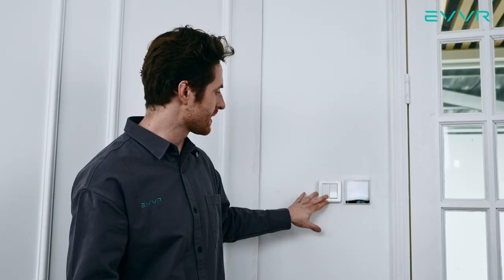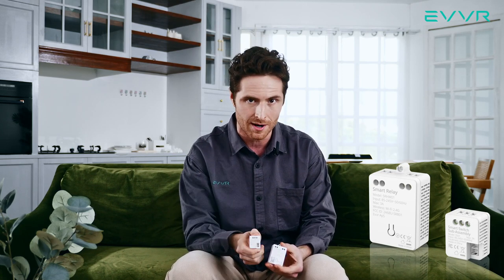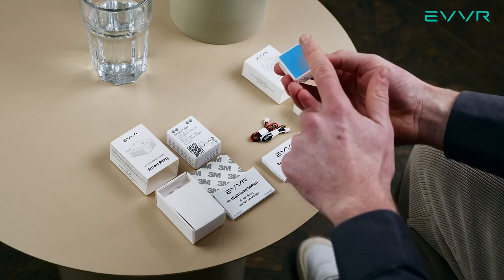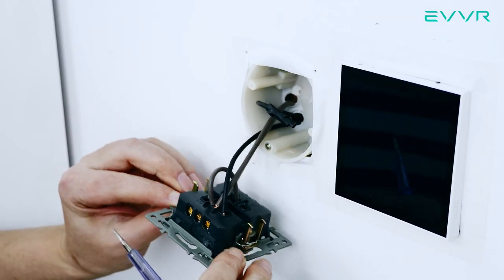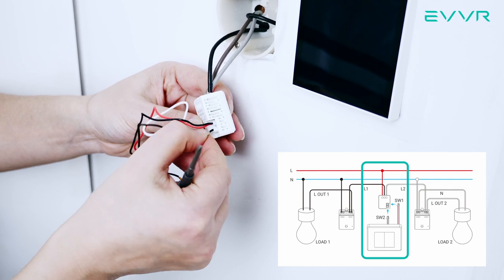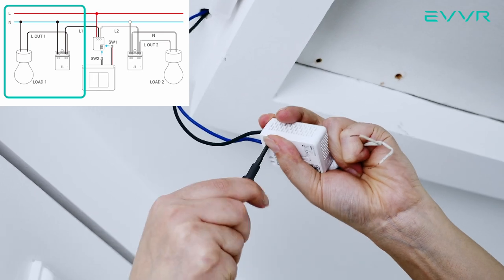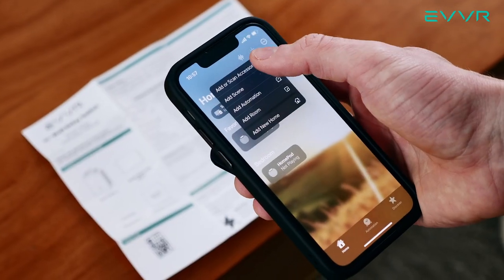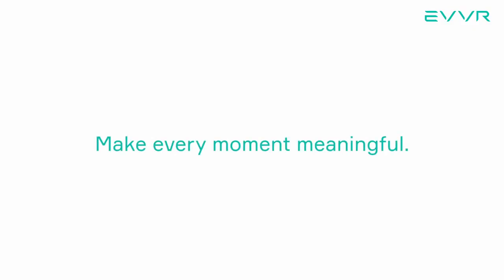Smart Light Switch Installation Guide for Double Switch|European|Homekit|Alexa|SmartThings|Evvr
No matter how you wire two lights to the switch panel, the Evvr Smart Relay Switch can make your lighting smart!🥳🥳 In this video, we will demonstrate how to install Smart Relay Switches, how to wire light bulbs and switches and how to use mobile application and mechanical switches to control lights on and off in the case of a double light switch controling two separate lights. 💪💪 You'll find that Evvr's switch and relay are very small and will fit all sizes of switch boxes and light bulbs. 🧐👀 If you are looking for a smart switch compatible with Apple HomeKit/Google Home/SmartThings/Alexa Echo, Evvr will be your best choice!💡🥰

🎥 How to install Evvr In-Wall Relay Switch for the single switch

❤️ Why choose In-Wall Relay Switch? ❤️

💡No Neutral Wire Required
No neutral wire required installation. Enjoy the convenience of smart lights and smart relays, without spending a fortune to rewire the electrical wires inside walls and ceilings.

💡Works with Apple HomKit
Connect Evvr HomeKit In-Wall Relay Switch directly to your Apple devices, with no extra bridge required and control your lights via Siri, with the Home App on your iPhone, iPad, iPod touch, Apple Watch, or Apple TV.

💡Exceptionally Small
The Smart Switch part of the product is kept exceptionally small. 2 Smart Switches can fit in any electrical boxes to support up to 4-gang panel switches.

💡Supports All Wall Switches
Evvr Homekit switch Works with all types of conventional wall switches: toggle switches, momentary push buttons, as well as smart remote buttons. No need to replace any of your existing wall switches.

💡Make Any Light Bulbs Smart
Works with all kinds of regular bulbs: incandescent, halogen, fluorescent, and LED bulbs with no minimum load required, covering voltage inputs from 85~245v @50/60Hz.

💡Hardwired 3-Way or 4-Way
Supports Hardwired 3-Way or 4-Way Control with your existing wall switches, no neutral wire required. Compatible with most HomeKit scenarios.

✨ Content✨

00:00-Intro

00:17-Introduction of In-Wall Relay Switch

01:34-Unboxing the In-Wall Relay Switch

02:23-How to install In-Wall Relay Switch

06:17-How to add smart relay switch to your mobile phone

06:50-How to control the lights by mechanical switch and Evvr Application

07:11-Conclusion

🥰 🥰 If you have any questions about Evvr, please contact